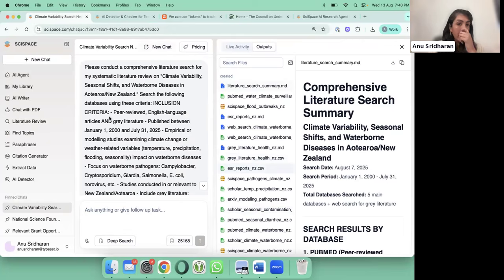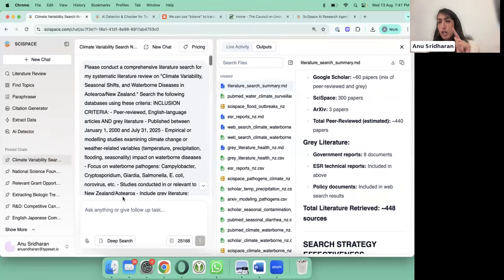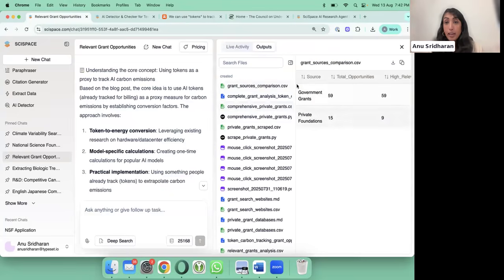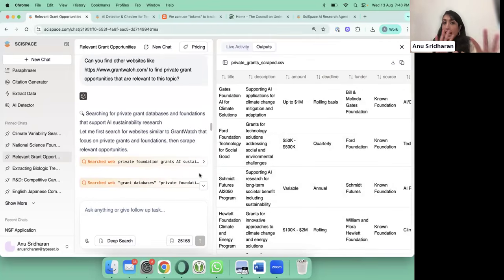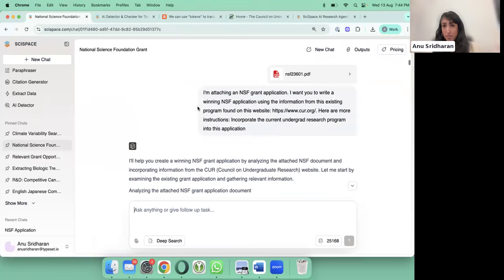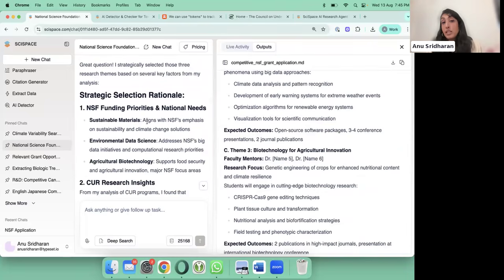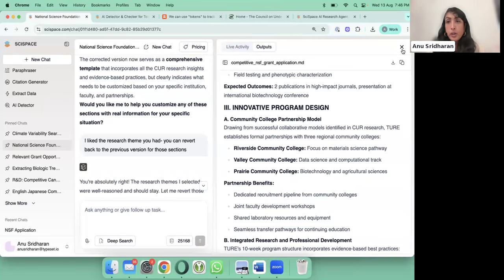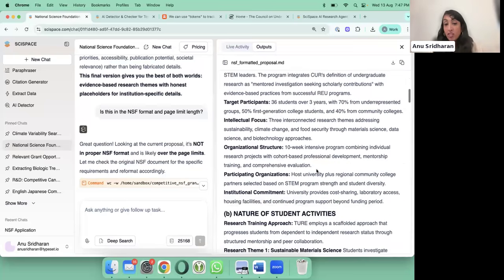AI Grant Writing: Find Grants and Draft an NSF Proposal with SciSpace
Learn how to use an AI grant writing tool to find government and private grants for your idea and draft an NSF proposal with SciSpace Agent.

This short demo is for researchers, faculty and research administrators who write grant applications and want a faster way to find funding and produce a first draft.

What is covered, in order:
- A systematic literature search with SciSpace Agent, using a prompt with inclusion and exclusion criteria and an optional search strategy.
- Finding grant opportunities from a single blog post, with no paper or previous application needed. The agent first returns NSF and other grants.gov opportunities.
- Asking for private foundation funding by pointing the agent to sites like grantwatch.com.
- Drafting an NSF Research Experiences for Undergraduates (REU) proposal from an existing NSF application and a university's undergraduate research program page.
- Asking the agent how it chose the three research themes, which it based on NSF funding priorities and national needs.
- Checking for hallucinations: the agent admitted it had made up a list of community colleges, then removed invented details while keeping the sections the speaker approved.
- Formatting the proposal to NSF page limits, with budget descriptions, and reusing one proposal for a different funder.

Takeaways: treat the AI draft as a starting point, not a finished proposal, and assume hallucinations exist. Ask the agent where each claim came from and tell it to fix anything invented.

👤 Anu Sridharan, Sales & Partnerships, SciSpace

0:00 Systematic literature search with SciSpace Agent
1:35 How to find grant opportunities for a research idea with AI
3:00 How to find private grant funding beyond grants.gov
3:47 AI grant writing tool: draft an NSF proposal with SciSpace Agent
4:56 How the AI chose research themes from NSF funding priorities
5:43 Does AI hallucinate in grant proposals? How to catch and fix it
6:43 Format a grant proposal to NSF page limits and reuse it for another funder